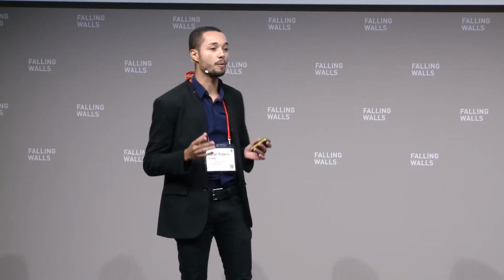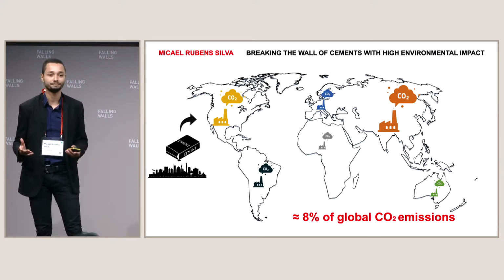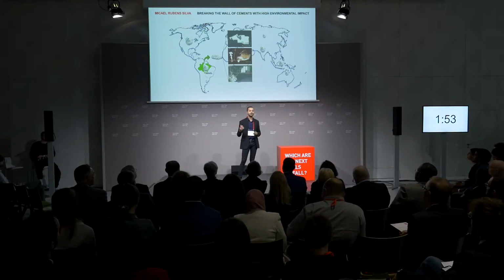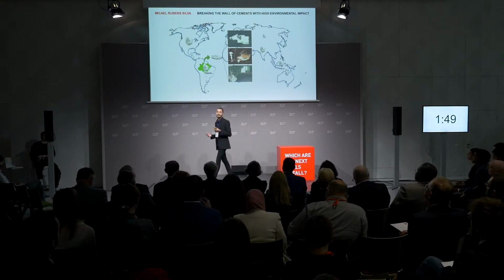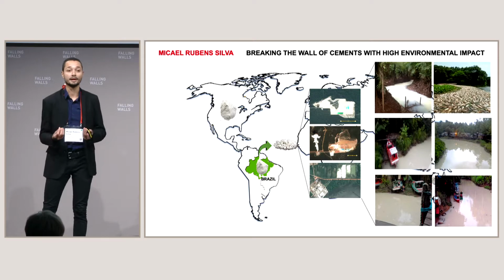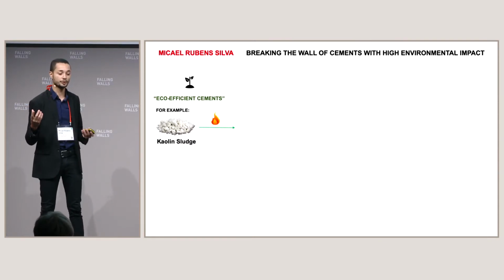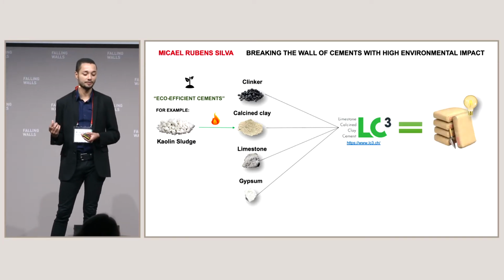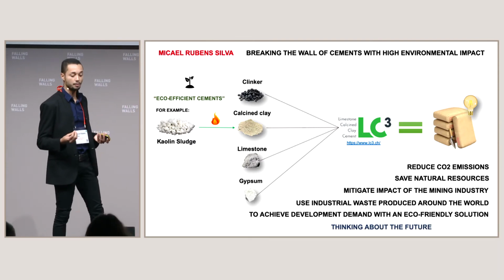Falling Walls Lab 2019 – Micael Rubens Silva: Breaking the Wall of Cements with High ...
Full Title: Breaking the Wall of Cements with High Environmental Impact

The Falling Walls Lab is an international forum for the next generation of outstanding innovators and creative thinkers. Its aim is to promote exceptional ideas and to connect promising scientists and entrepreneurs from all fields on a global level. Labsters get the opportunity to present their research work, business model or initiative to peers, a high-calibre jury made up of experts from academia and business, and the general public – in 3 minutes each.

Micael Rubens Silva, Brazil